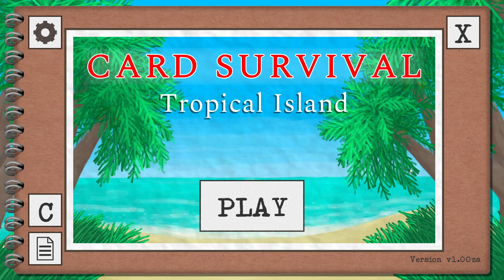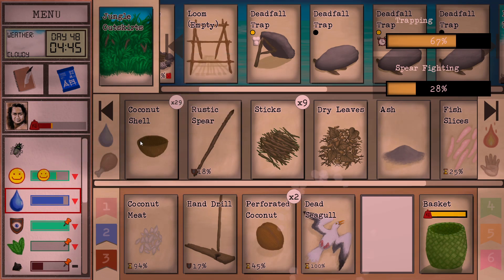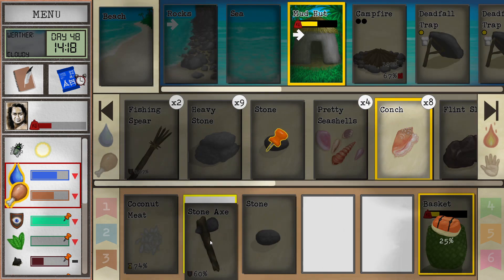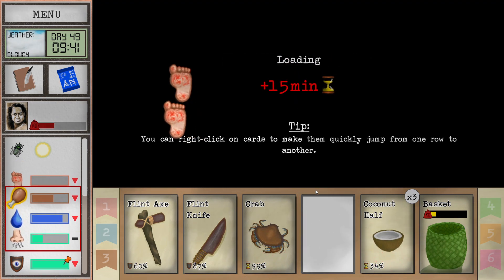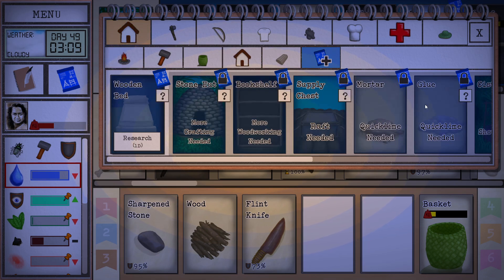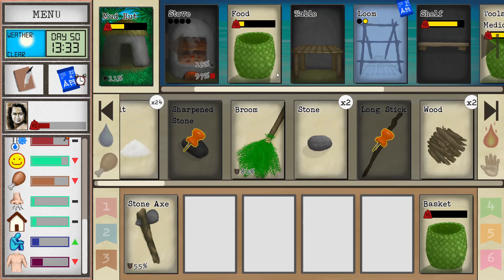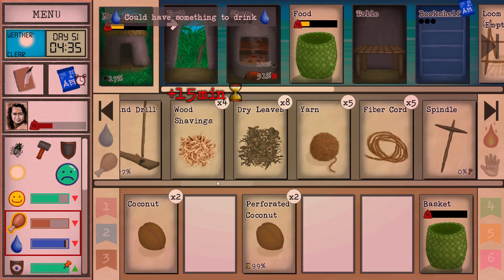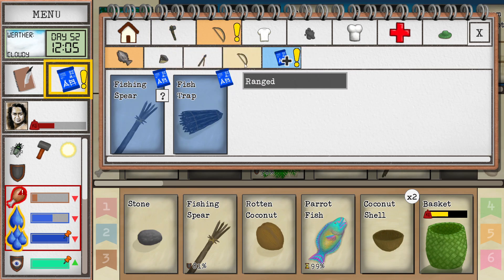Jasmin No-Rain | Ep11: Long term Isolation Salvation: Wood Carvings | Card Survival Tropical Island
I decided to make some episodes showing how you can survive without any rain at all. Featuring Jasmin and the Extreme Draught Perk. The Perk says rain is very unlikely but it should be 0 rain at all. If it rains I will do my best to avoid benefiting from it. Enoy!